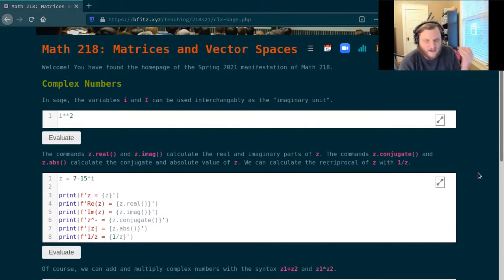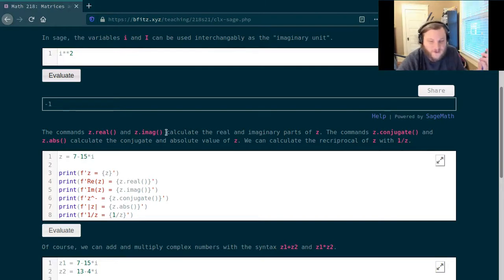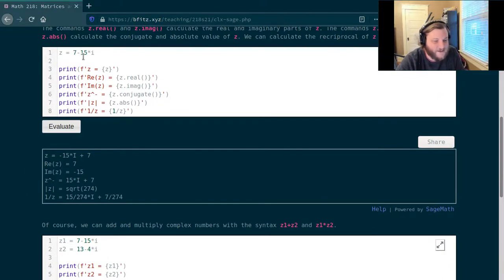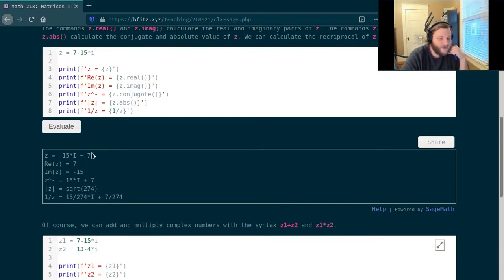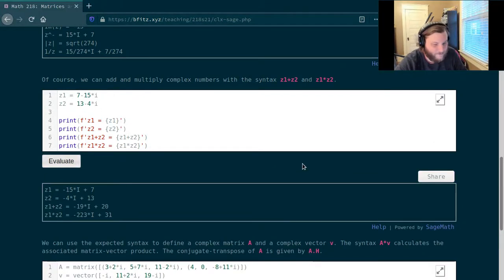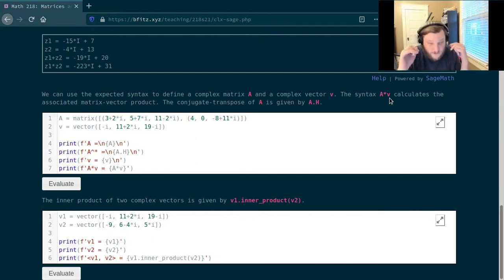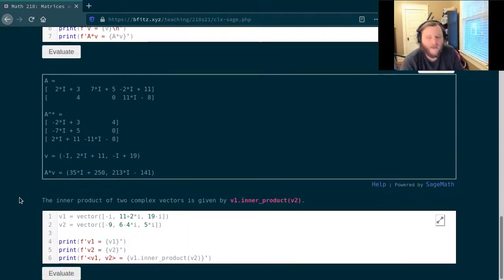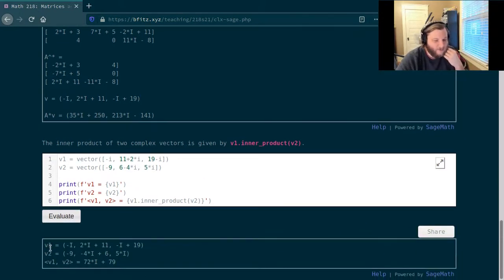Complex Numbers: Part 5/5 "Sage"